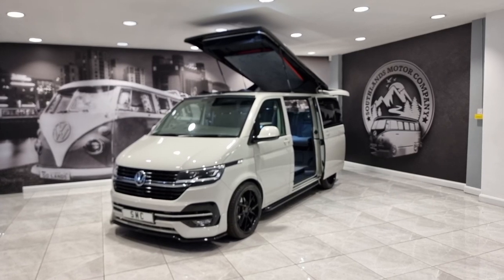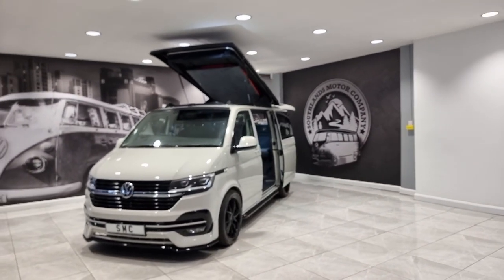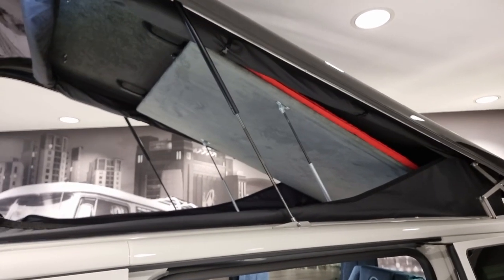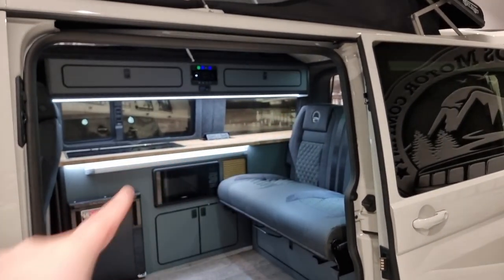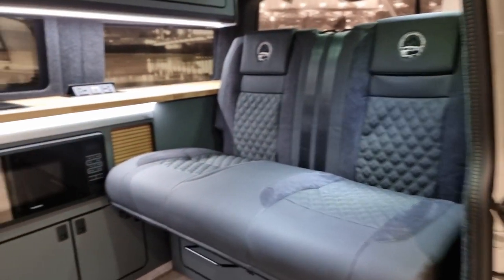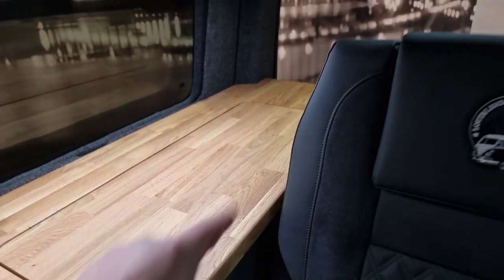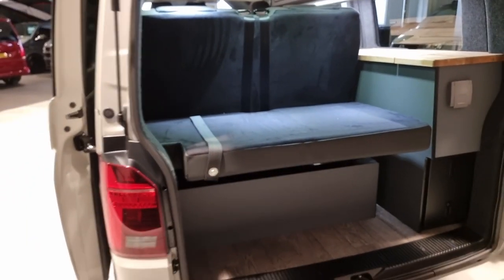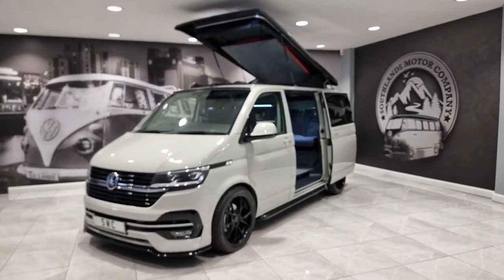ASCOTT GREY VW T6.1 4 MOTION DSG CAMPER In Depth Tour